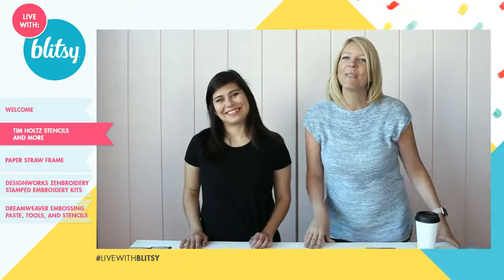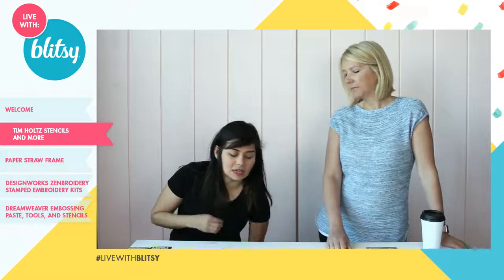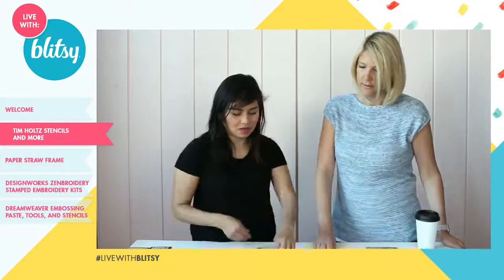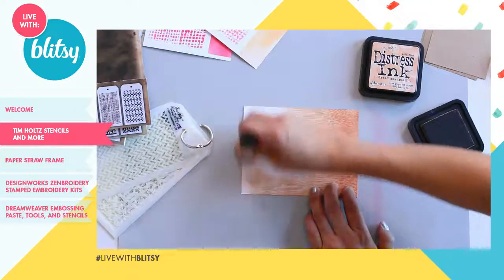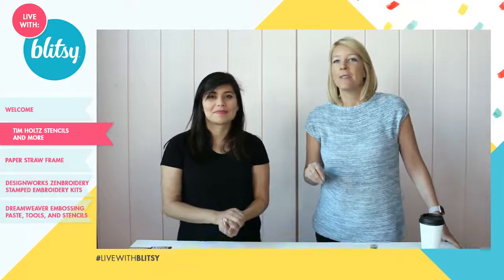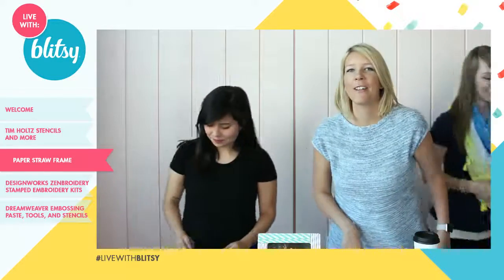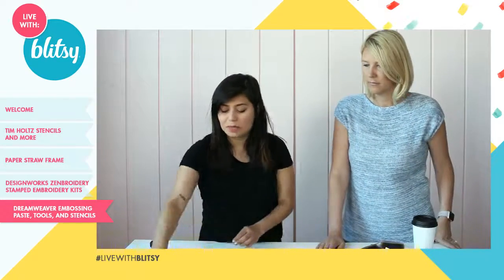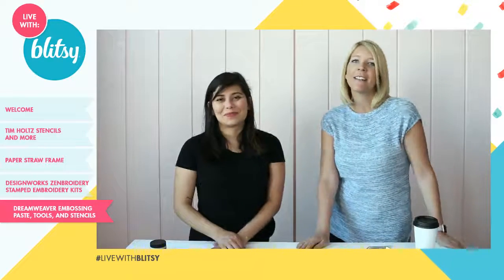Live with Blitsy! Recorded 5/3/16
Watch us live on Blitsy.com every Tuesday & Thursday at 10am CST! If you missed it, here is the replay from this week.

Episode Topics:
-Welcome
-Paper Straw Frame
-Designworks Zenbroidery Stamped Embroidery Kits
-Dreamweaver Embossing Paste, Tools, and Stencils

**Products featured can be found on Blitsy.com
Stampers Anonymous Tim Holtz Stencil - Mini Stencil Set #14
Stampers Anonymous Tim Holtz Stencil - Mini Stencil Set #18
Stampers Anonymous Tim Holtz Stencil - Mini Stencil Set #17
Stampers Anonymous Tim Holtz Stencil - Mini Stencil Set #16
Stampers Anonymous Tim Holtz Stencil - Mini Stencil Set #13
Stampers Anonymous Tim Holtz Stencil - Mini Stencil Set #15
Dreamweaver Metal Stencil - Starfish
Dreamweaver Metal Stencil - Sea Horse
Dreamweaver Metal Stencil - Egrets
Dreamweaver Metal Stencil - Fleur De Lis
Dreamweaver Metal Stencil - Jumbo Tile
Dreamweaver Metal Stencil - Ca Poppies
Dreamweaver Metal Stencil - 'Oi 'Oi Fish
Dreamweaver Metal Stencil - Cathedral Windows/Lrg
Dreamweaver Metal Stencil - Plumeria
Dreamweaver Metal Stencil - Sandcastle
Dreamweaver Metal Stencil - Flourishes
Dreamweaver Metal Stencil - Tiles
Dreamweaver Metal Stencil - Ginko Bough
Dreamweaver Metal Stencil - Steampunk Clock
Dreamweaver Metal Stencil - Quatrefoil
Dreamweaver Metal Stencil - Tree Line
Dreamweaver Embossing Paste - Copper
Dreamweaver Embossing Paste - Glossy Black
Dreamweaver Embossing Paste - Glossy White
Dreamweaver Metal Stencil - Large Scales
Dreamweaver Metal Stencil - Corner Flower
Dreamweaver Metal Stencil - Vintage Decor
Dreamweaver Metal Stencil - Black Eyed Susan
Dreamweaver Embossing Paste - Regular
Dreamweaver Stencil - Bare Trees
Dreamweaver Embossing Paste - Matte Black
Dreamweaver Embossing Paste - Gold
Dreamweaver Palette Knife
Dreamweaver Embossing Paste - Transluscent
Dreamweaver Embossing Paste - Pearlescent
Dreamweaver Embossing Paste - Silver
Dreamweaver Embossing Paste - Crackle
Dreamweaver Spreader
Dreamweaver Stencil - Peacock
Dreamweaver Stencil - Sailboat
Dreamweaver Stencil - Hydrangea
Dreamweaver Stencil - Wisteria
Sullivans Gold Tailor Scissors 8"
Flowers - Venice-  He Loves Me Not
Wood Craft DIY Designer Photo Frame 5"X7"-Rectangle Round Edge